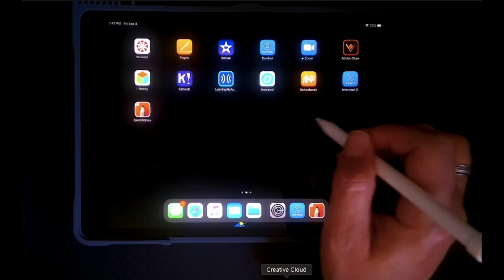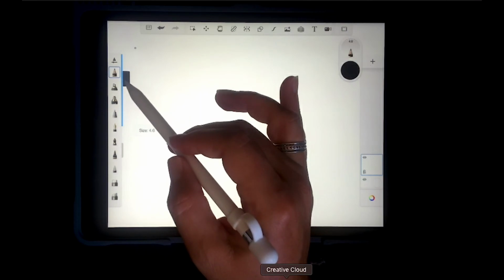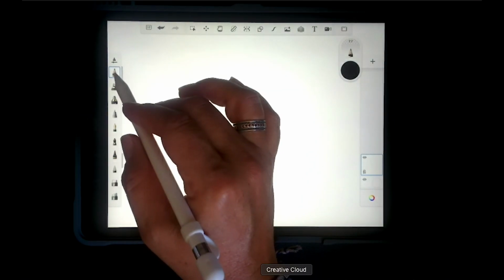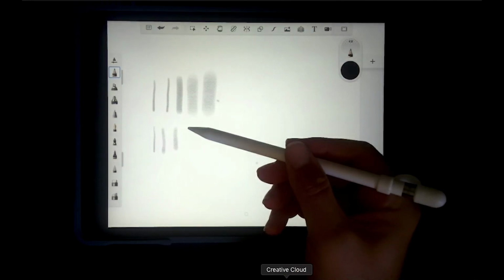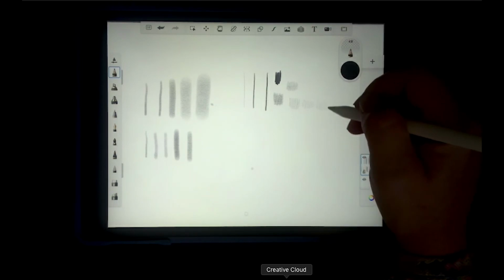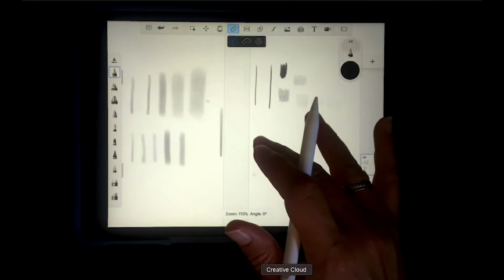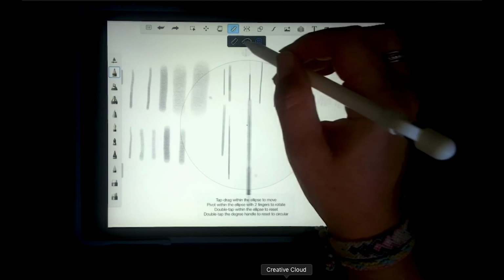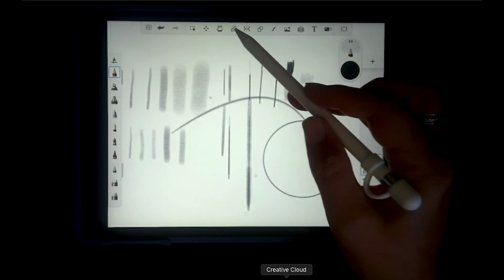Sketchbook Tools 1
The first set of tools we'll be using for Basic Drawing assignments.

My voice is not very loud, but turn the closed-captioning on and that should help.